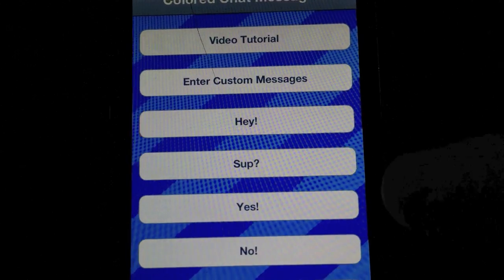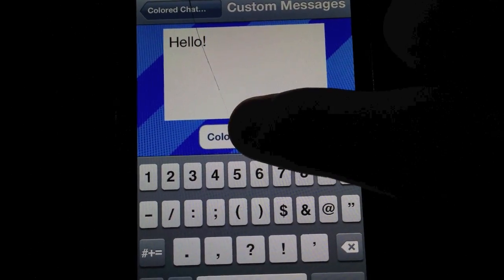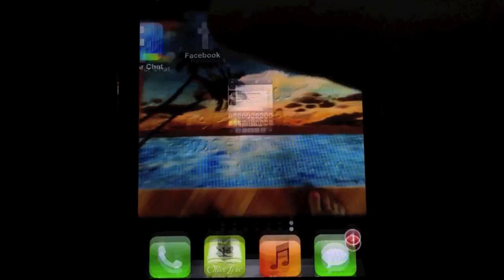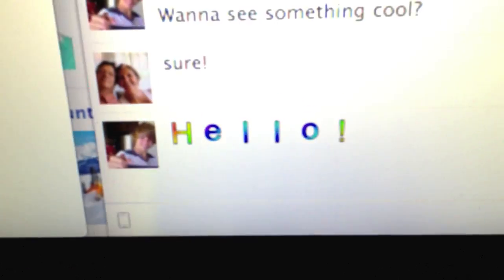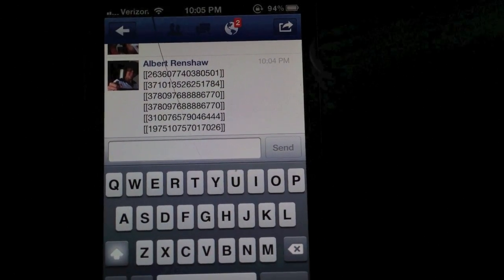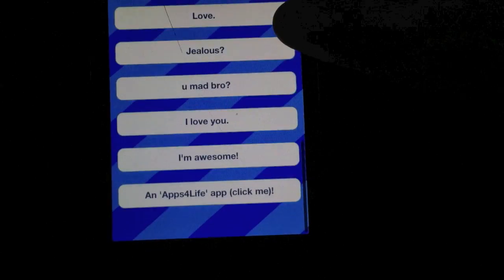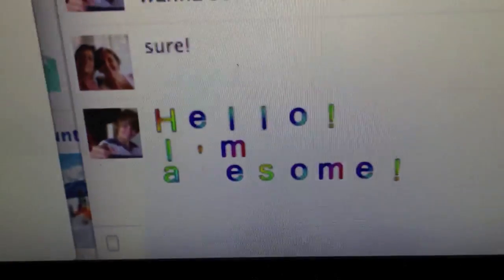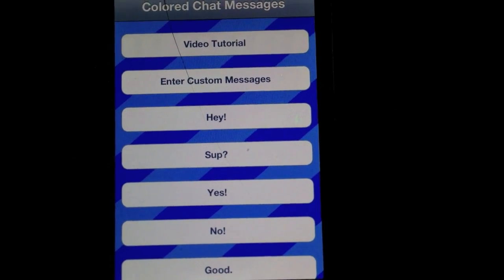Color Chat Messages for Facebook Tutorial - Apps4Life [Official]